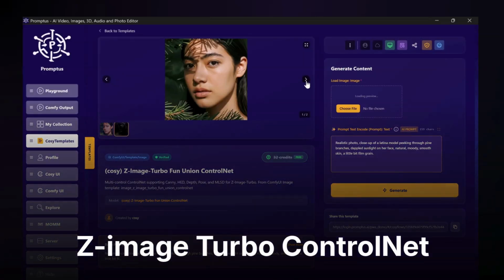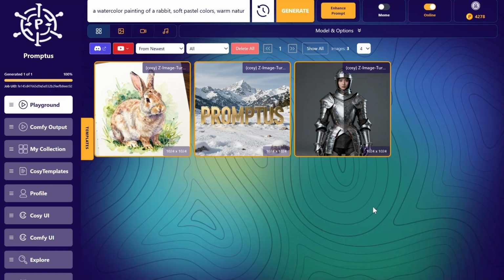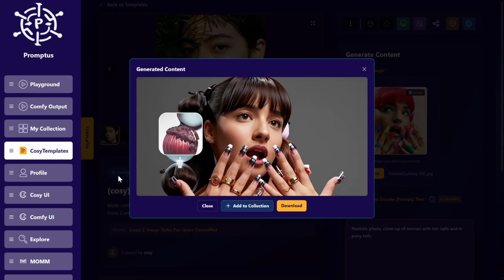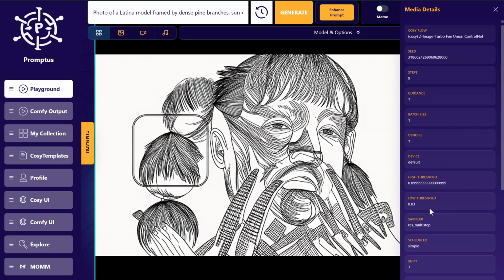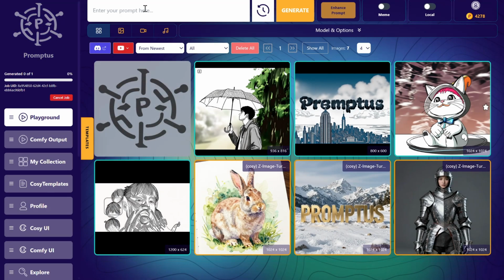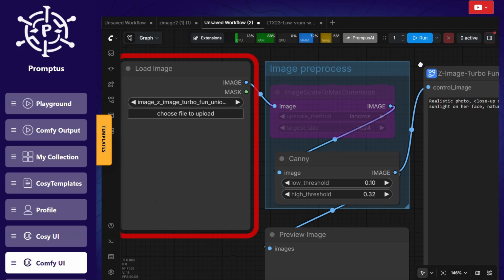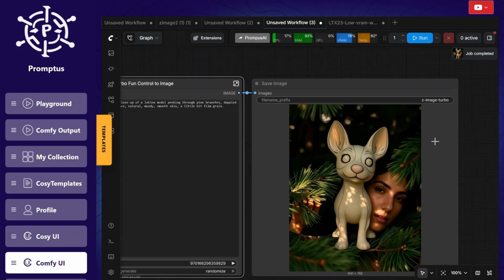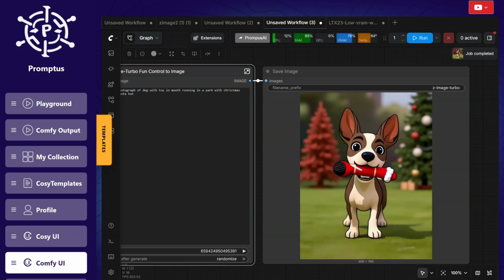Z Image ComfyUI Workflow — Full Tutorial Local & ControlNets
Z image ComfyUI workflow — complete tutorial covering pose control, depth mapping, and canny edge generation using Promptus CosyTemplates. No local installation required.

In this video I walk you through the complete Z-Image Turbo workflow inside Promptus — both cloud generation and local installation. You’ll see all three modes in action with real outputs, a full breakdown of the settings that actually matter, and exactly what to do when your results aren’t right.

Whether you’re new to ControlNet workflows or you’ve been battling ComfyUI for weeks, this is the fastest way to get Z-Image Turbo producing the results you’re after.

What’s covered in this video:
— Cloud generation in the Promptus Playground
— Installing Z-Image Turbo locally via CosyTemplates
— Running your first local generation
— Advanced settings: Canny thresholds, ControlNet strength, schedulers, seeds
— Live Canny examples showing exactly how threshold values affect your output
— What the full workflow looks like underneath in raw ComfyUI

TRY IT
Z-Image-Turbo template in Promptus CosyTemplates:

CHAPTERS
0:00 — Cloud Generation in the Promptus Playground
1:07 — Installing Z-Image Turbo Locally
1:51 — Your First Local Generation
2:25 — Canny Settings & Threshold Examples
4:41 — Inside the Raw ComfyUI Workflow
7:15 — Promptus. Make Your Mark.